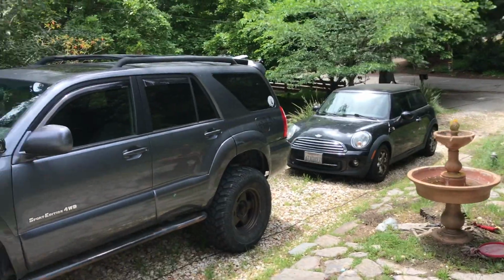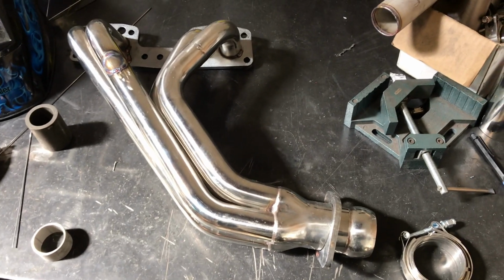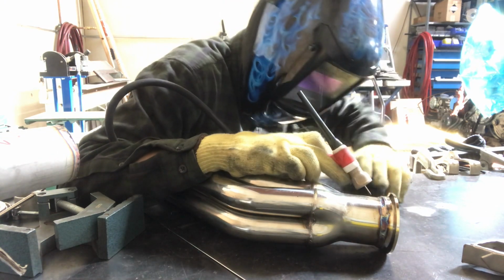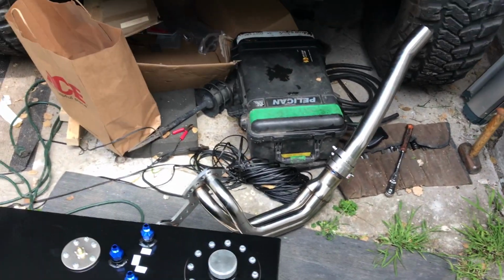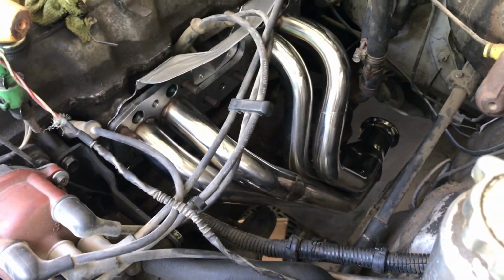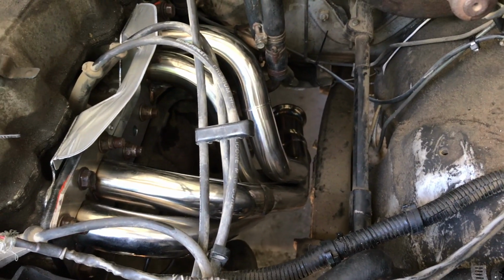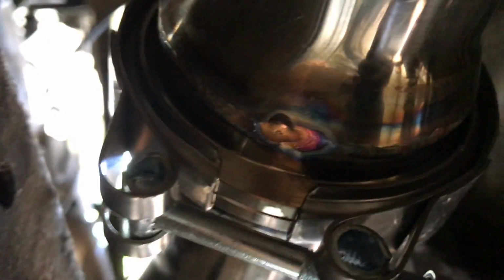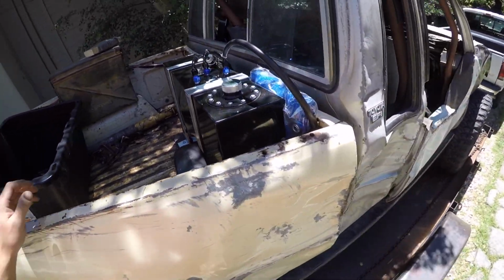Mini Garage! Header install and Rubicon prep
Installing the eBay header and fuel cell, shirtless for your viewing pleasure!